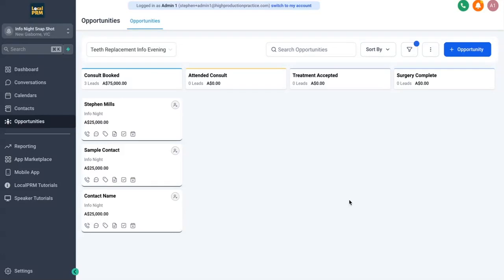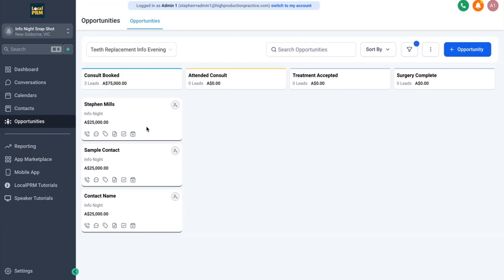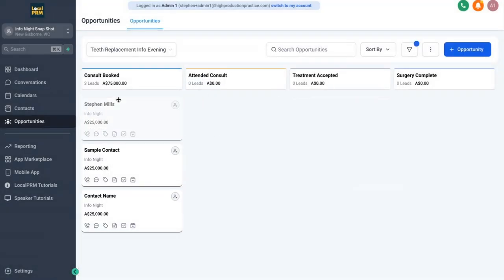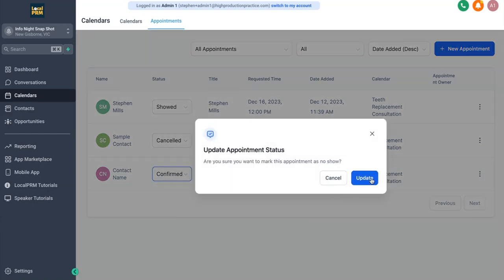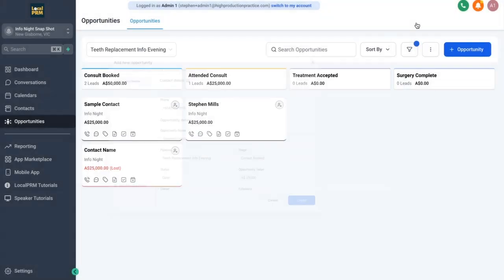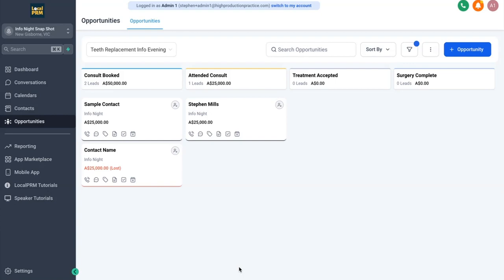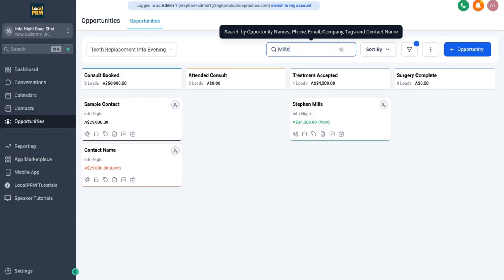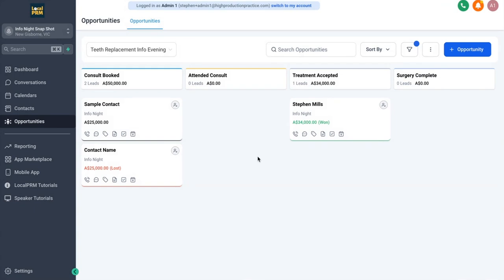Managing Your Opportunities Pipeline